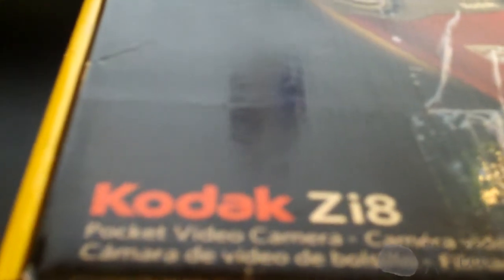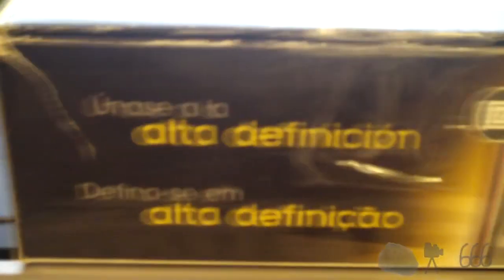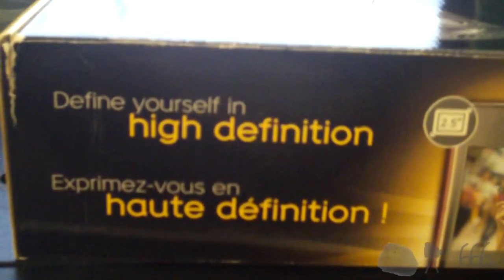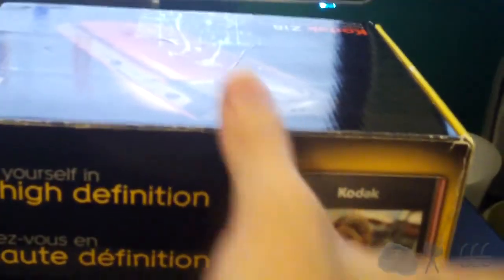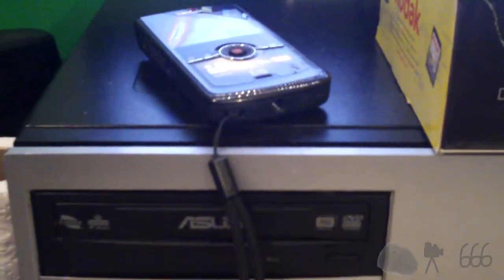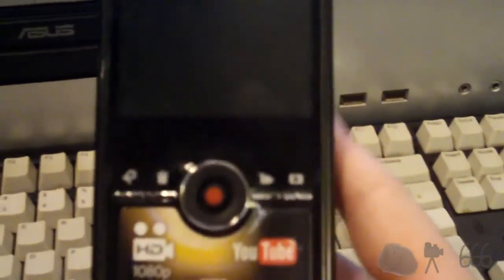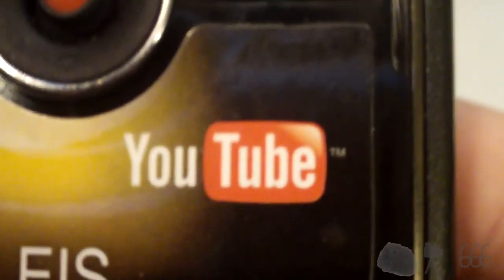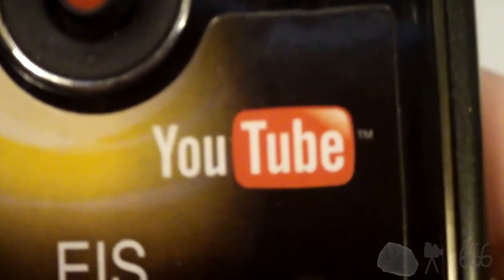Kodak Zi8 Pocket Camcorder: Overview and Test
Saying I wanted one but couldn't find one for a good price doomed me to finding one for a good price shortly after.